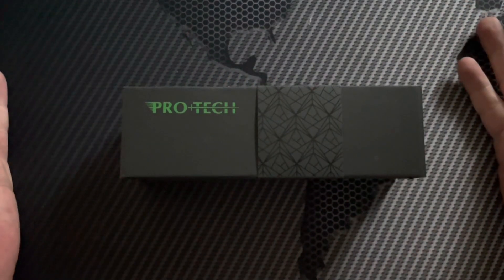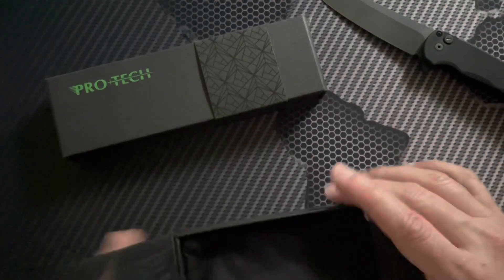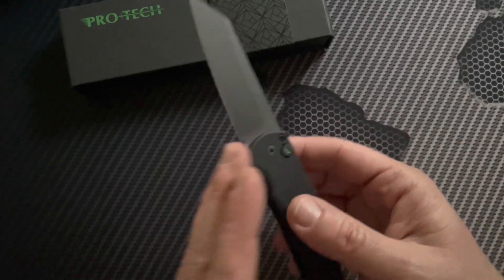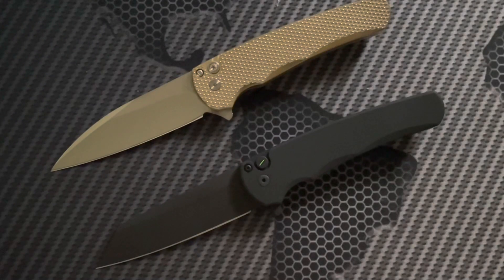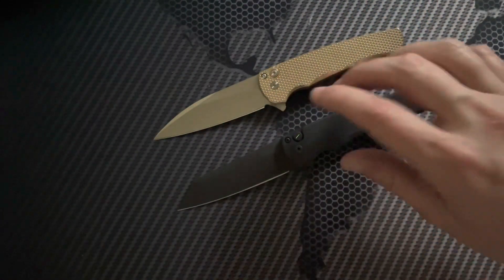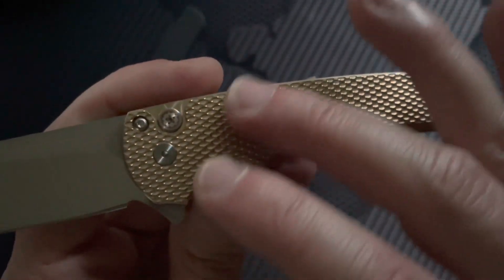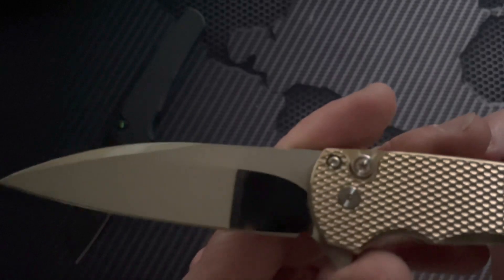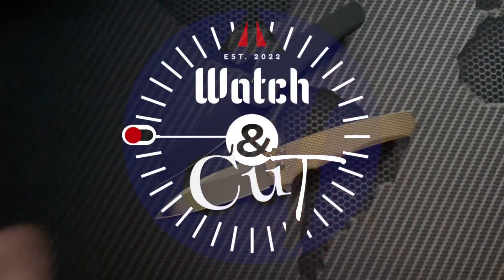1st look 👀 at the PROTECH Knives Custom Malibu with a Handgound Blade!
I’m a big fan of PROTECH knives. The only issue for me is most of what they ma￼ke is Automatic knives. The quality of PROTECH being on pare has never been arguable.

When Prot￼ech finally came out with a manual button lock, I knew it was something I really wanted to try out. I Found a Custom and after all these years finally acquiring one I can tell you I’m pleasantly surprised. The quality is as good as everyone says it is.